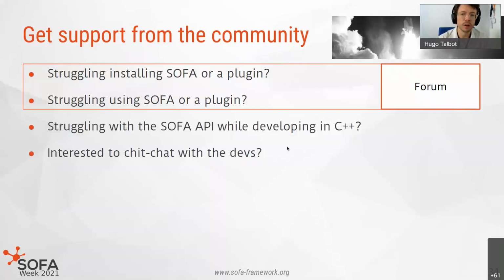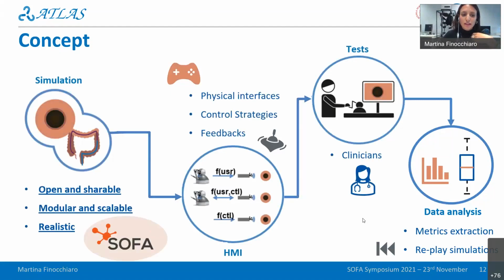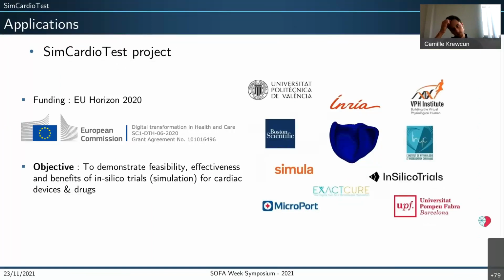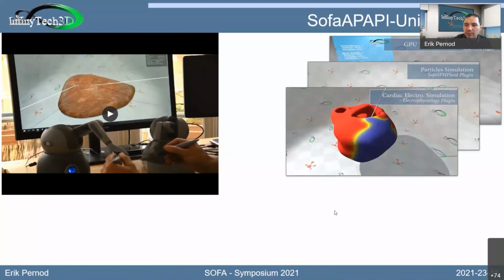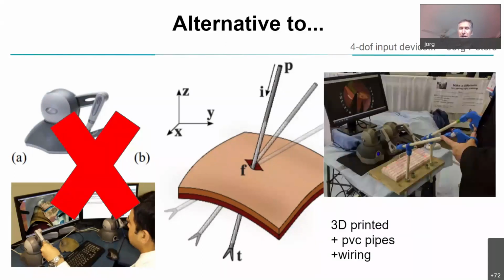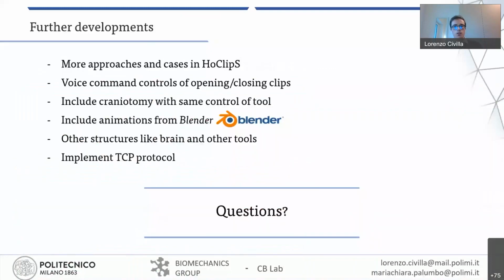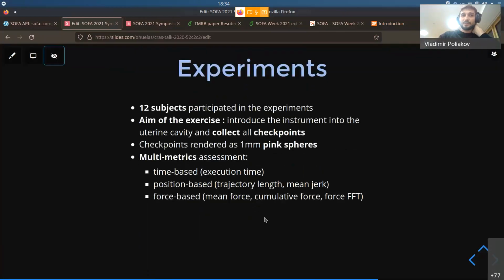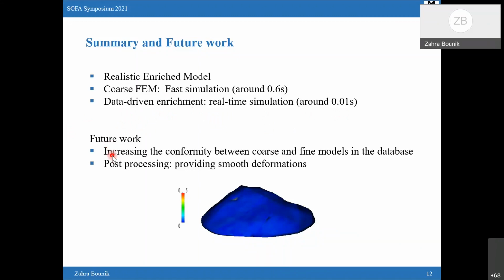SOFA Week 2021 - Symposium (part 2/2)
00:00:00 - SOFA international community & presentation of the SOFA Awards - Talbot, Hugo
00:19:47 - Model-based sensing for the implementation of a smart prostate phantom  - Escaida N., Stefan
00:35:37 - Human machine interface for robot-assisted intraluminal procedures - Finocchiaro, Martina
00:48:17 - A framework for autonomous surgery: the role of simulation - Tagliabue, Eleonora
01:03:37 - Plastic Cosserat beam model and applications - Krewcun, Camille
01:18:04 - Break
01:39:33 - InfinyTech3D: haptics and cutting, new SOFA plugins release - Pernod, Erik
01:55:00 - A visuo-haptic simulator for surgical training - Ricci, Serena
02:12:08 - A 4-dof input device (for interactive training with SOFA) that you already own - Peters, Jorg
02:27:08 - Microsurgery simulator of a cerebral aneurysm clipping with interactive deformation in a mixed-reality environment - Civilla, Lorenzo
02:41:29 - Break
03:05:02 - A novel VR platofrm for outpatient hysteroscopy training - Poliakov, Vladimir
03:21:22 - A tumor growth simulation and an open-source viewing tool for SOFA - Somers, Peter
03:38:40 - A hybrid method for fast realistic soft tissue modeling - Bounik, Zahra